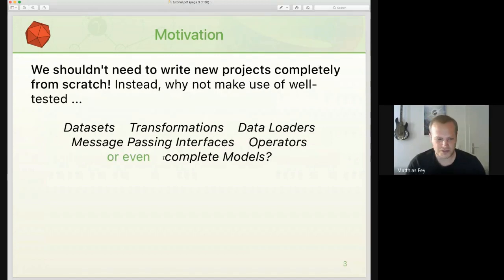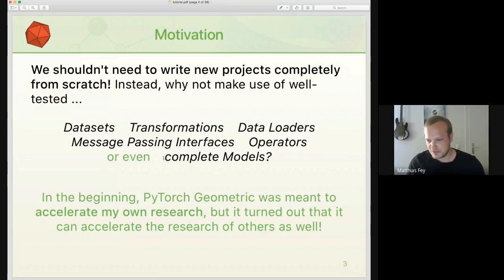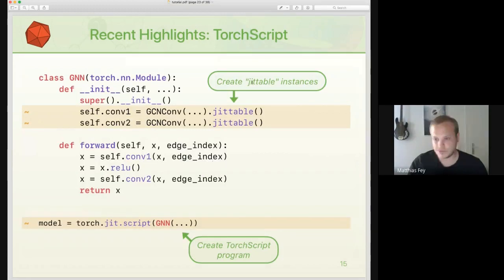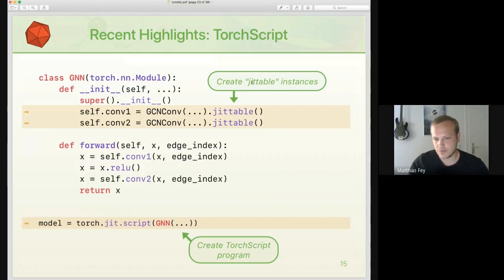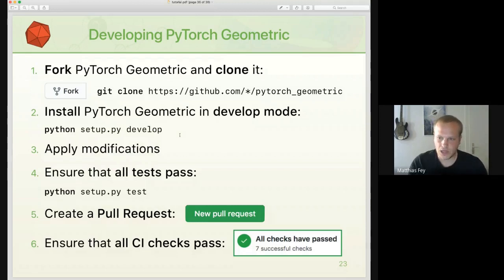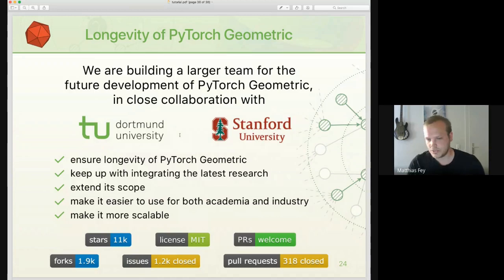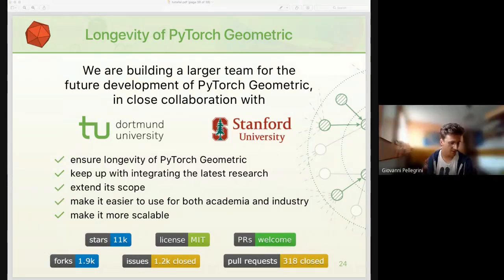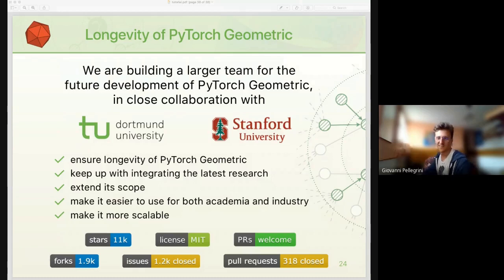Pytorch Geometric tutorial: Special Guest: Matthias Fey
The developer of Pytorch Geometric explains the motivations and Future directions of this amazing project.